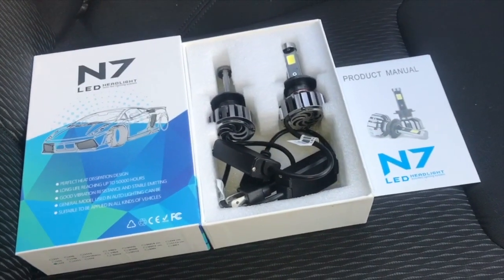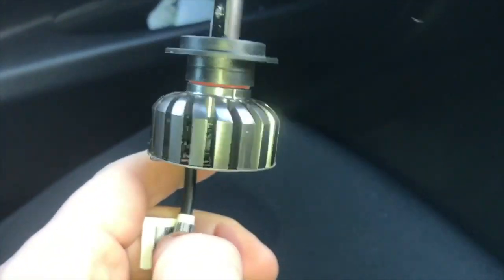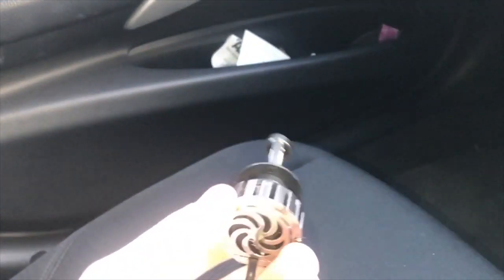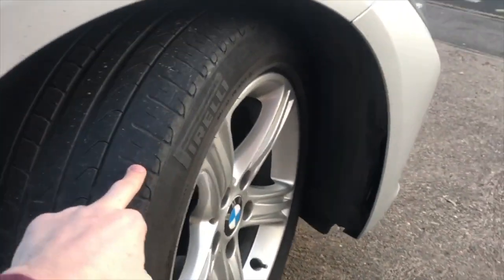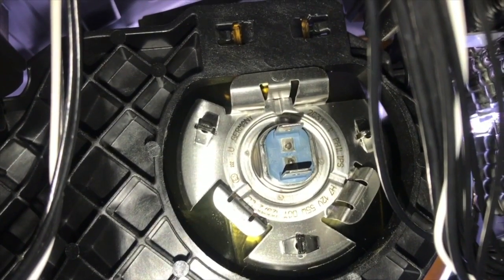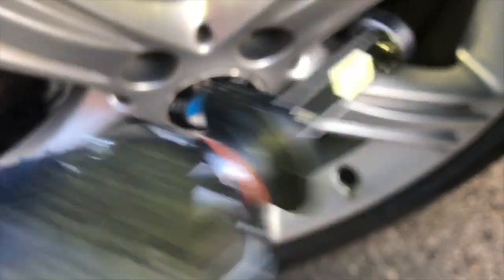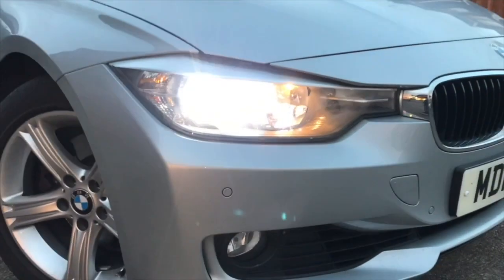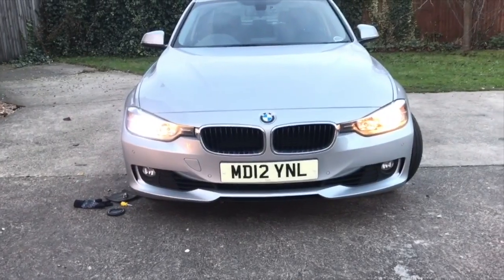Upgrading your cars headlights, what works best? LED retrofit Vs Halogen (BMW F30 & others install)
LED headlight retrofit for BMW 3 series and general advice for upgrading halogen headlights